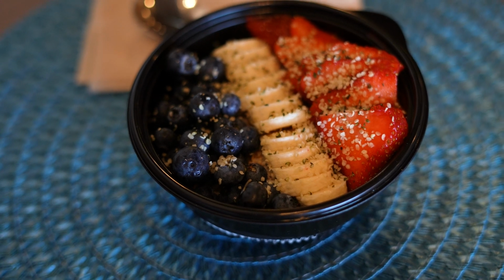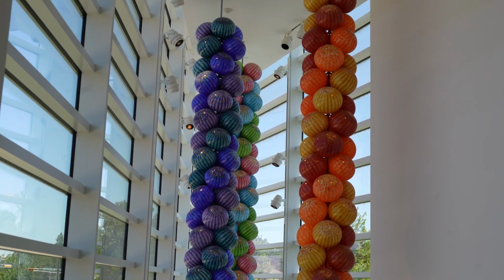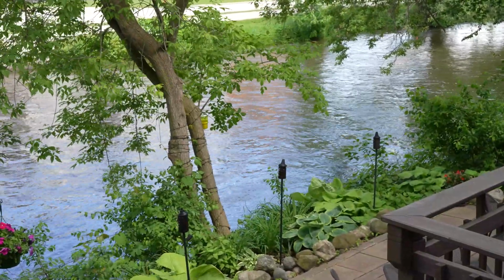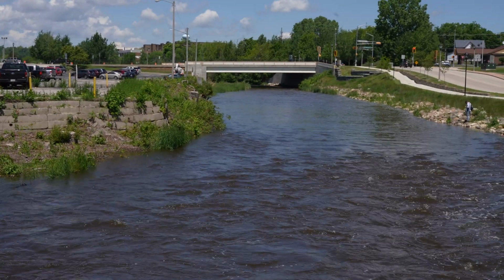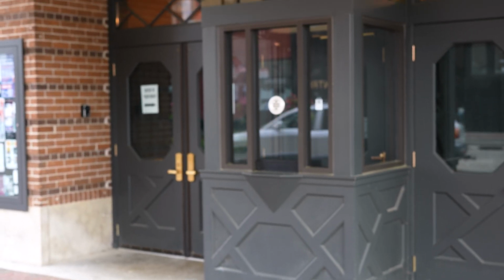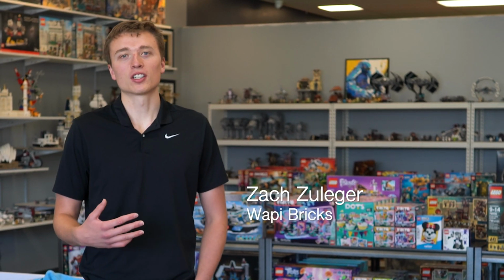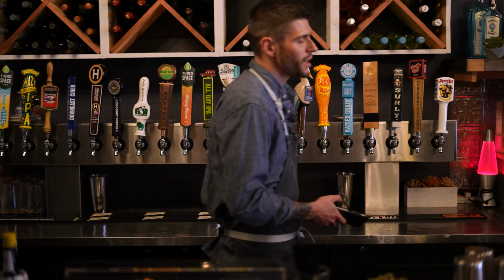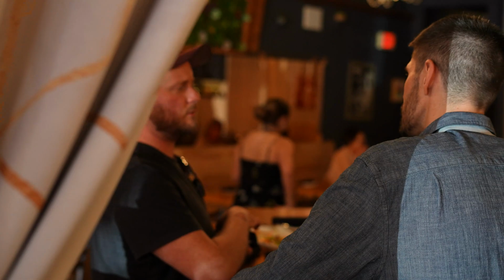6 Fun Things To Do in West Bend, Wisconsin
Here we explore West Bend for our What's In Your Neighborhood? series.

Stops
1. Cafe Floriana
2. Museum of Wisconsin Art
3. Riverside Brewery & Restaurant
4. The Bend Theater
5. Wapi Bricks (Lego Store in West Bend)
6. The Norbert